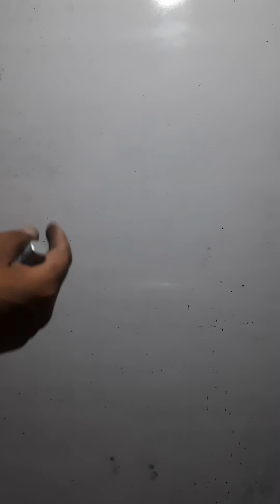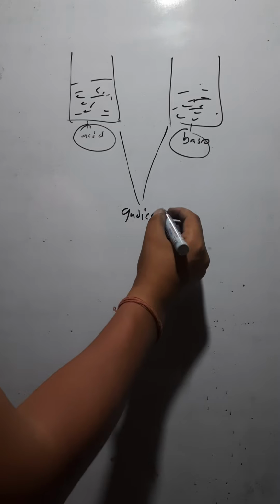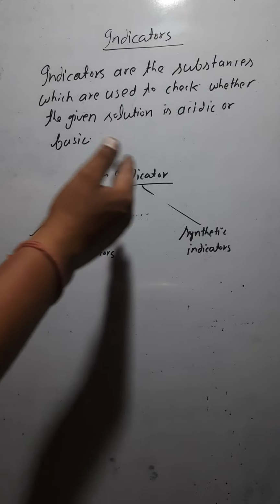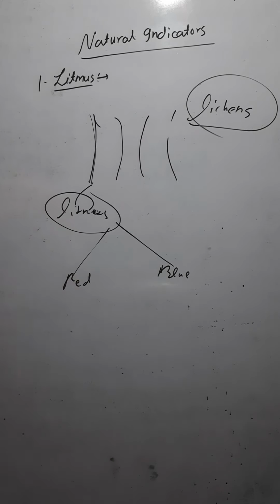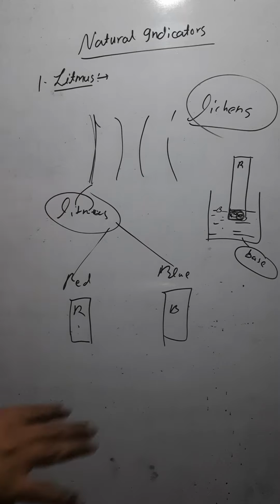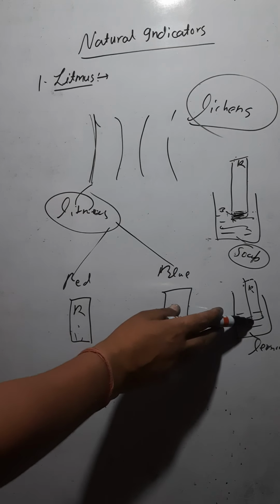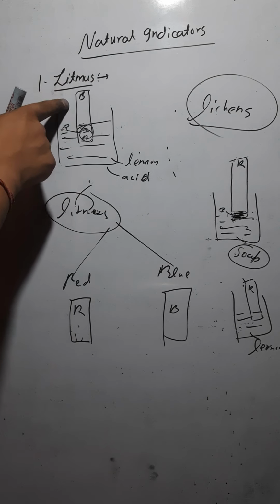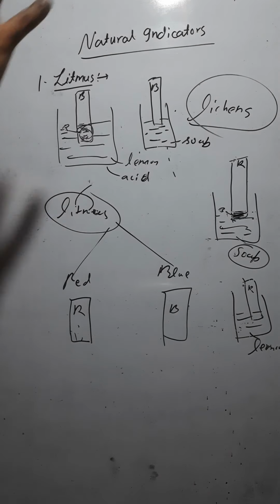Science for Class 7th, Chapter 5, Acids, bases and Salts,Part 2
indicators

natural indicators